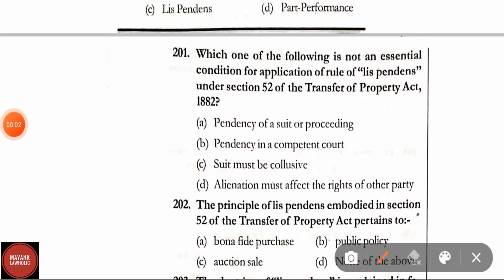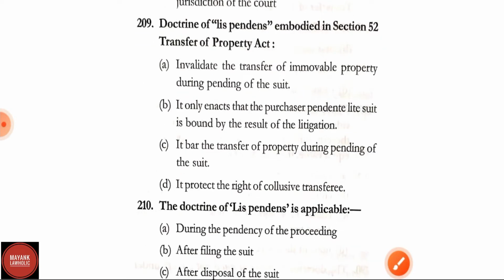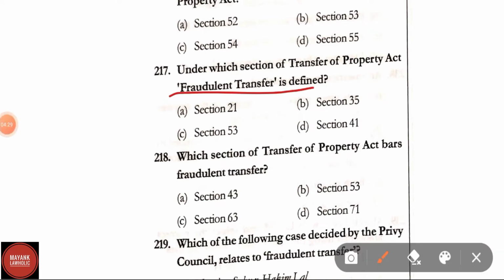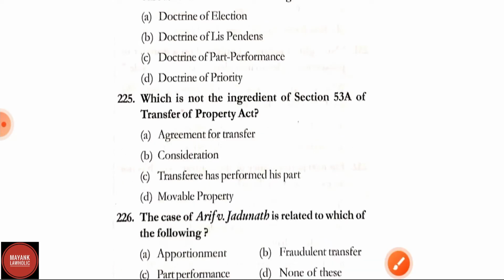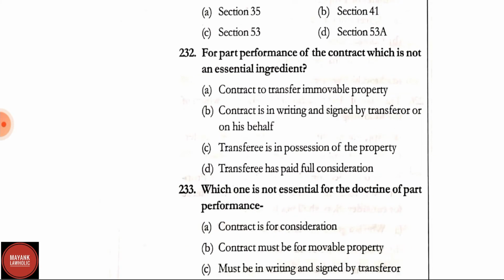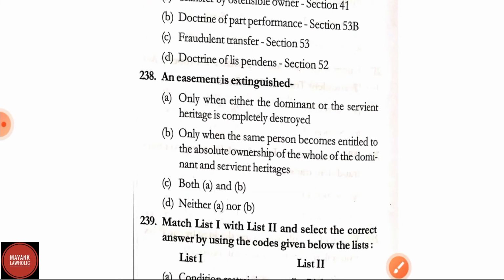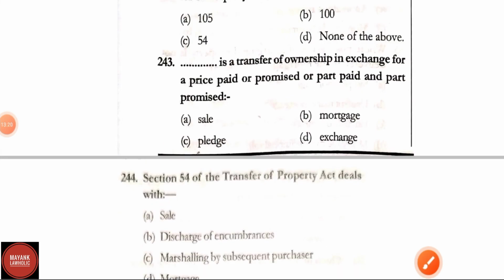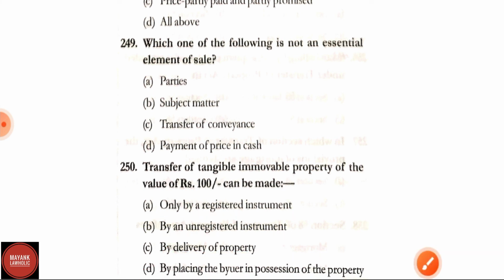Transfer of Property Act, 1882 || TOP 500+ MCQ ||Civil Judge/ Judiciary || MAYANK LAWHOLIC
COMPLETE  Transfer of Property Act, 1882 || TOP 500+ MCQ || UP Judiciary || MAYANK LAWHOLIC

⁣Important books for all Judiciary Exams:

1. Singhal Law Publications Solved Papers Of Judicial Service Preliminary Examination book

2. Multiple Choice Questions for JUDICIAL SERVICE EXAMINATION (VOLUME 1) - Chapter-Wise and Topic Wise / Singhal's Very Latest 2019 Edition useful for judicial service exam preparation

3.Multiple Choice Questions for JUDICIAL SERVICE EXAMINATION (VOLUME 2) - Chapter-Wise and Topic Wise / Singhal's Very Latest 2019 Edition useful for judicial service exam preparation

4.Singhal Law Publications Multiple Choice Question For Judicial Services Examination Volume 3 (Chapter-wise and Topic-Wise)